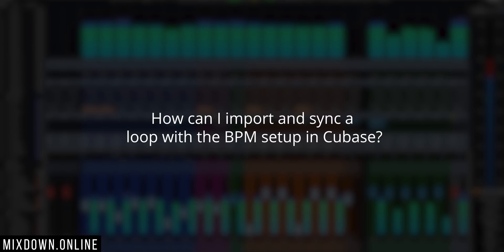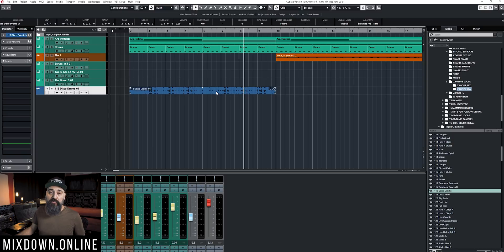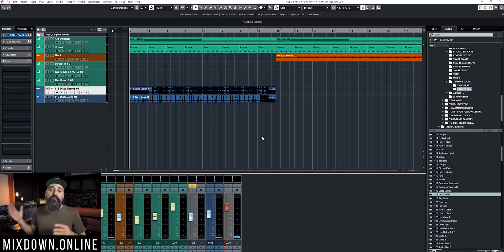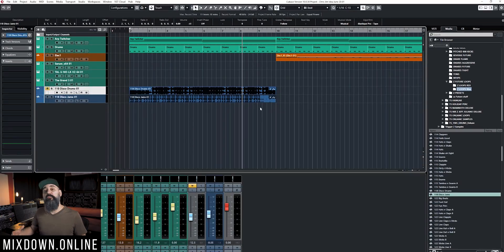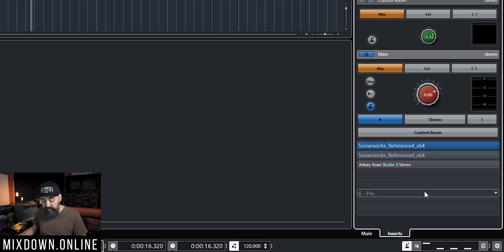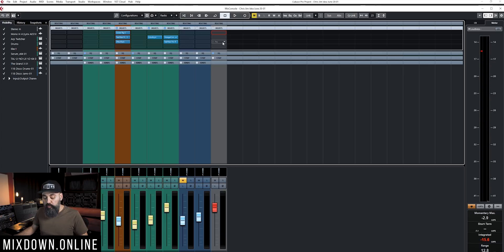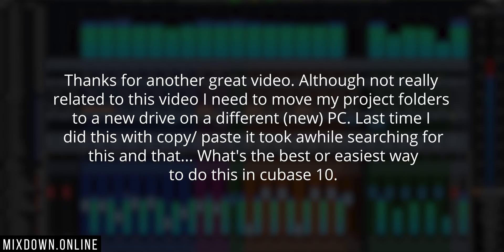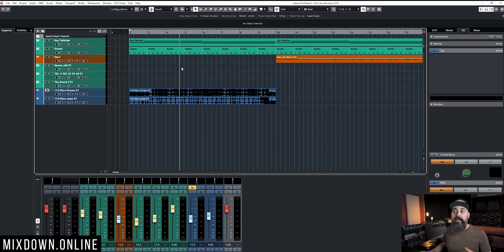TEMPO SYNC LOOPS in CUBASE 10.5 - Mixdown Q&A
Another Mixdown Q&A video today. This time I answer 5 questions.
If you're a Cubase user, have you ever wondered if it was possible to import audio drum loops in any projects at any BPM?

Most DAWs will have a feature that will work that out. So let me show you how to import tempo sync loops in Cubase.

On top of answering these questions, we're also gonna look at how I use Sonarworks Reference 4 in Cubase while Mixing, what is my favorite Virtual Acoustic Drum Sample Library and more...

►►THAT SOUND DRUM SAMPLES Get 500 FREE Samples and save 10% with the following